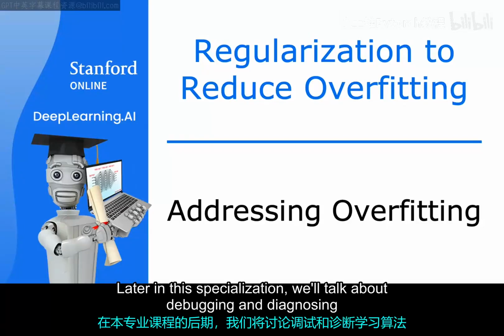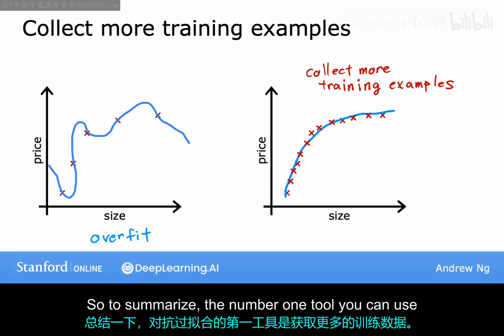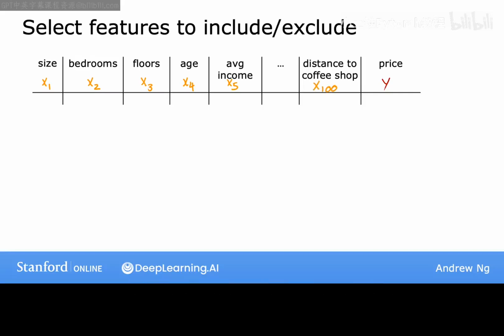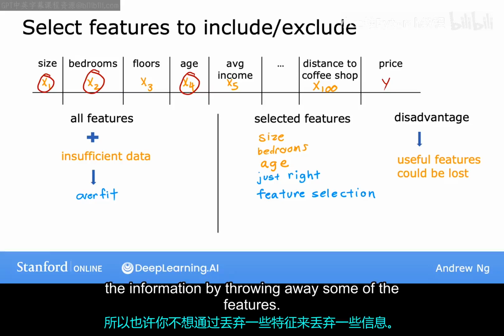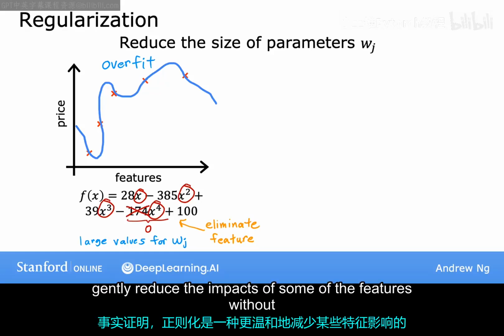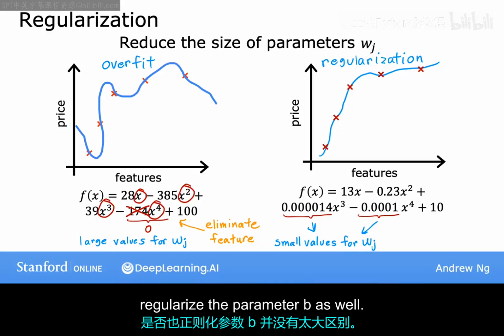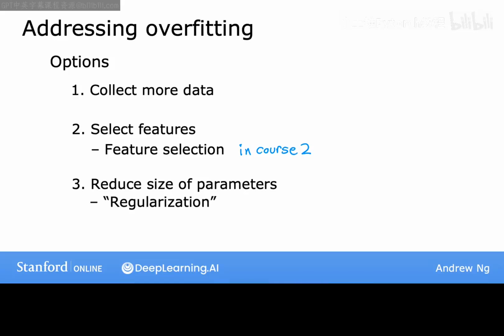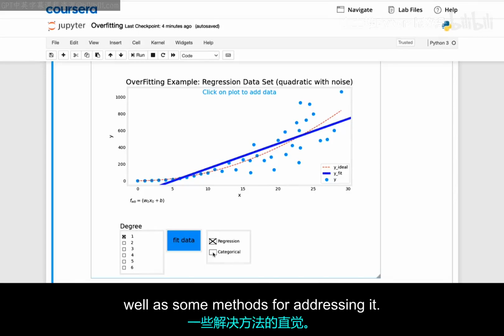吴恩达 机器学习课程 33 解决过拟合